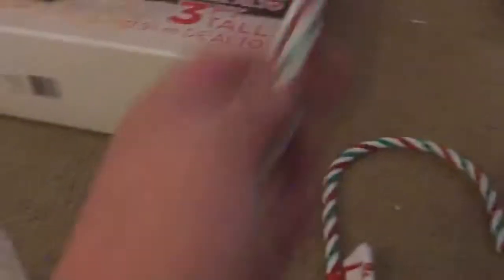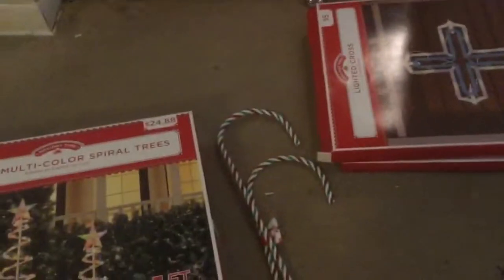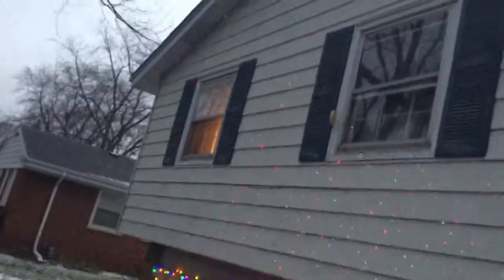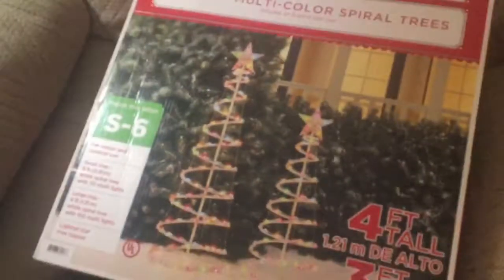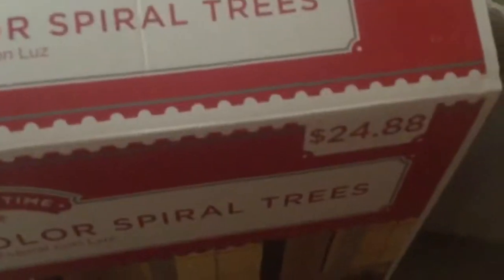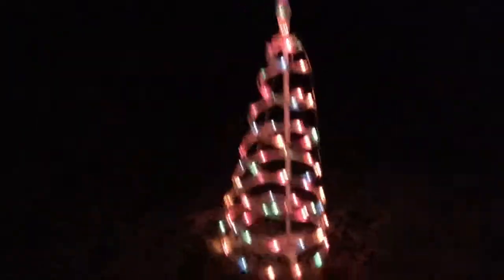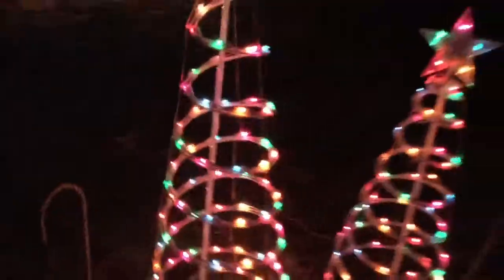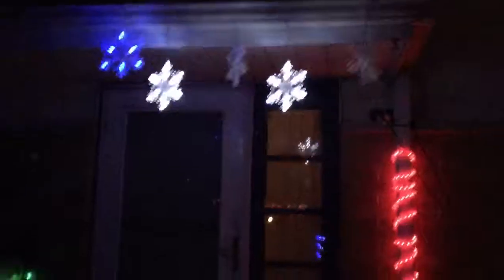Putting Up Christmas Decorations!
Hey guys it’s xxcreeperman and in this video I put up Christmas Decorations! I meant to get this video up yesterday! But as always I hope you enjoy the video! Thank You! :)